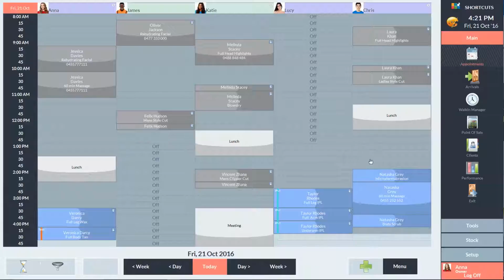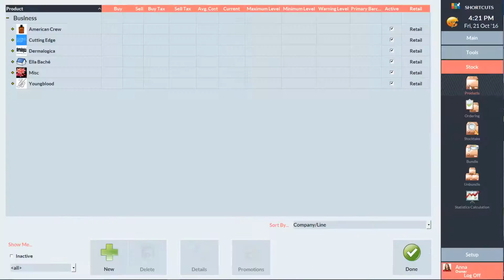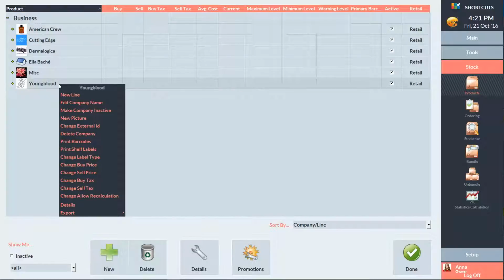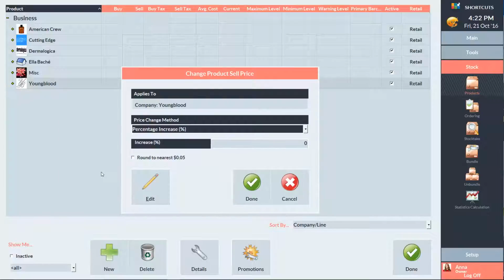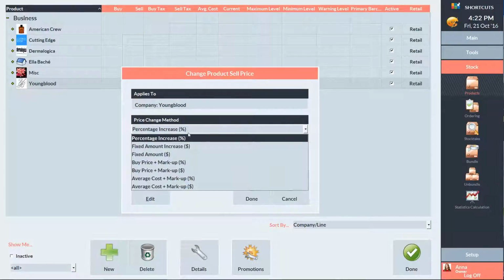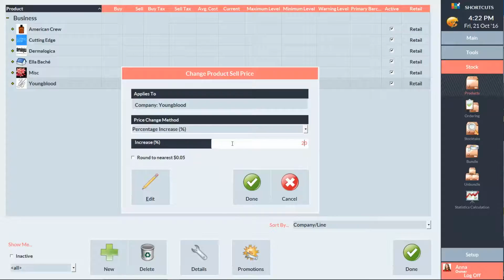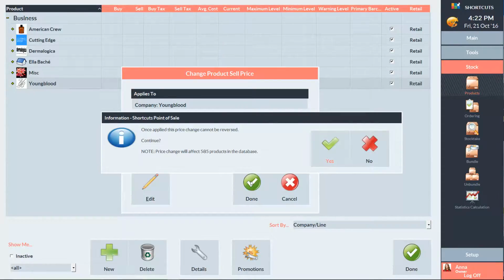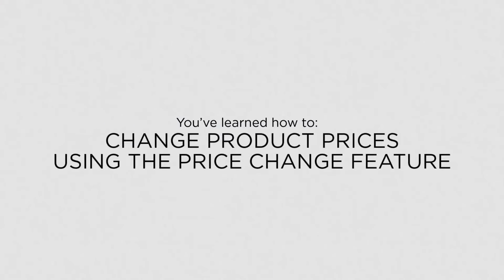Shortcuts - Changing product prices using the price change feature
This video demonstrates how to use the price change feature. This will help you save time by allowing you to bulk edit product prices.